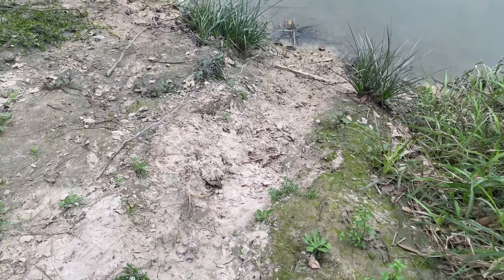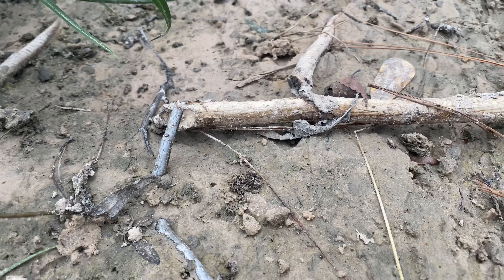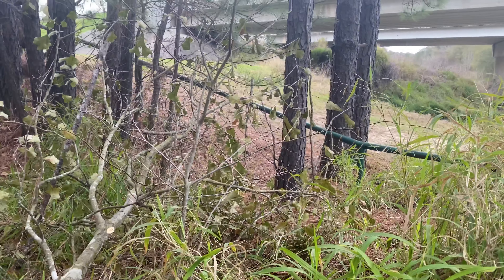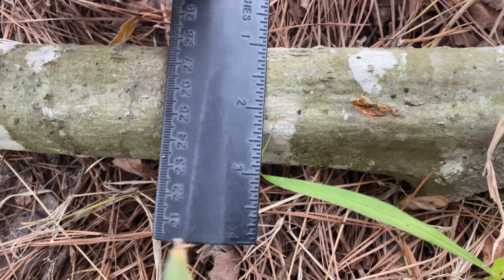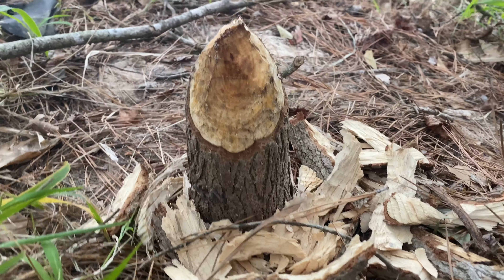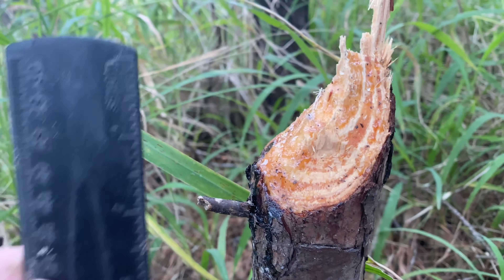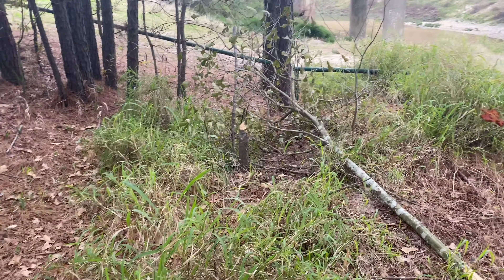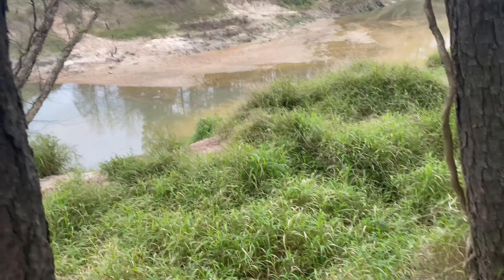Beaver Sign 9 Feb 2020